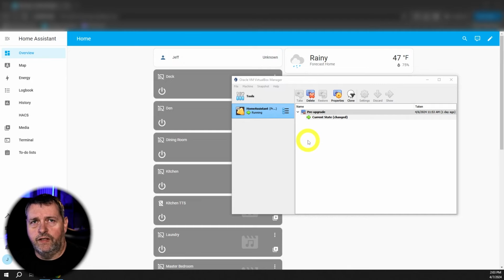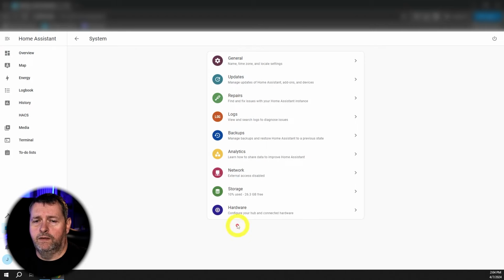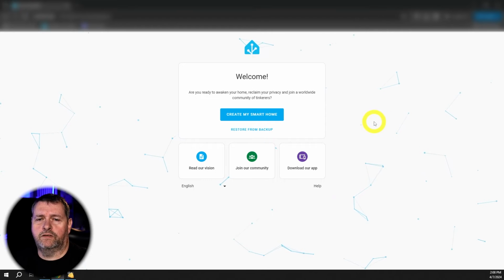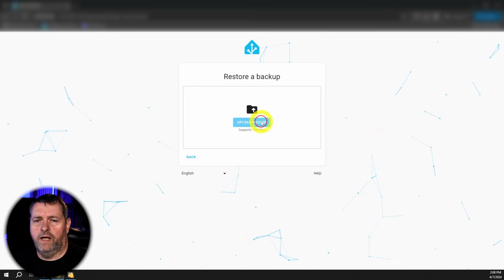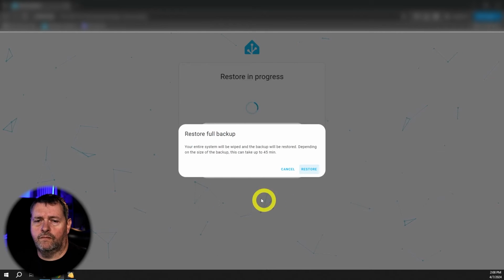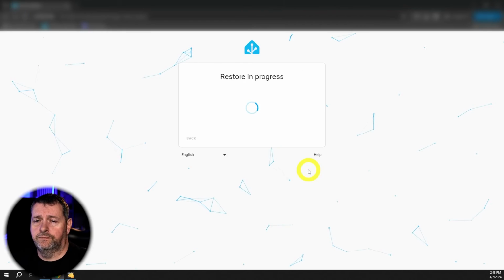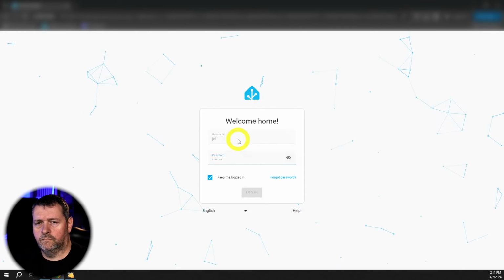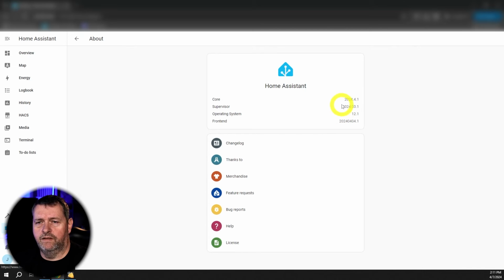I RESTORED My Home Assistant From Backup In Under 5 Minutes!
In this video, I show how to restore Home Assistant from a backup.

For downloadable code, early access to ad-free videos, exclusive giveaways, free t-shirts and more, please consider supporting the channel by becoming a Patron

This episode's t-shirt

Some of my favorite home automation things:

Aqara temperature and humidity sensor (zigbee)
Aqara water leak sensor (zigbee)
Aqara door & window sensor (zigbee)
Aqara mini switch (zigbee)
Aqara motion sensor (zigbee)
Conbee II Zigbee stick
Zigbee and Zwave combo stick
USB extension for Zigbee/Zwave sticks
Intel Nuc
KASA outdoor outlet (wifi)
KASA indoor outlet HS103 (wifi)
KASA single pole dimmer HS220 (wifi)
KASA single pole switch HS200 (wifi)
KASA three way switch HS210(wifi)
KASA three way dimmer KS230 (wifi)
Shelly 2.5 relay switch (wifi)
Honeywell T9 thermostat (wifi, homekit)
Honeywell T9 remote zone sensor
Sonoff S31 Lite smart plug (zigbee)
Sonoff S31 smart plug with power monitoring (wifi)
Sengled bulbs (zigbee)
August 4th generation WiFi smart lock
Motorola MoCA Adapters
Tripp Lite UPS
Tripp Lite extended runtime battery expansion
Zooz Titan water shutoff valve

My studio gear:

Cameras & equipment:
Canon 90D (A, B, and C cameras)
Sigma 18-35mm f/1.8 Art (A lens)
Canon EF 24mm f/1.4 L II USM (B lens)
Canon EF 24-105mm f/4 L IS USM
Canon EF 28mm f/1.8 USM
Canon EF 50mm f/1.4 USM
Canon EF-S 17-55 f/2.8 IS USM
Canon EF-S 10-22mm f/3.5-4.5 USM
Canon AC adapter
Canon DC coupler
Lexar Pro 128GB SDXC cards
ProGrade SD card reader
Lowepro ProTactic 450 camera bag
Manfrotto 055 CX Pro tripod
Manfrotto 055LC leveling center column
Manfrotto MVH502AH fluid head
Manfrotto 055 PRO3 aluminum tripod

Mics & Audio:
Rode NTG-3B (primary mic)
Rode SM4-R shockmount
Rode Videomic NTG (on-camera mic)
Shure SM7B (desk mic)
Zoom H4n pro 4-track digital recorder
Zoom F6 digital field recorder
Cloudlifter for Shure SM7B
TASCAM DR-10 lav recorder
Rode lav mic
Windjammer for lav mics
Neewer boom arm mic stand
Rode PSA1+ boom arm for SM7B
Adam A7V studio monitors
Apollo Twin X Duo audio interface
Pig Hog 1/4" TRS to XLR
GLS XLR cables
Sennheiser Professional HD 280 headphones

Lighting:
Aputure Amaran 100x lights (key, fill, and hair)
Aputure Light Dome SE
Light stands
Green screen
Background overhead light
Background floor light